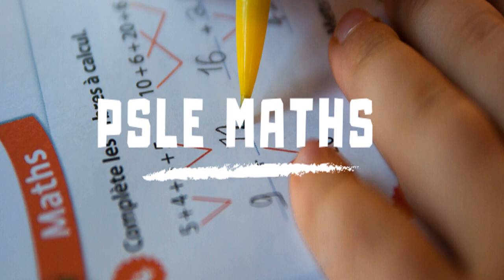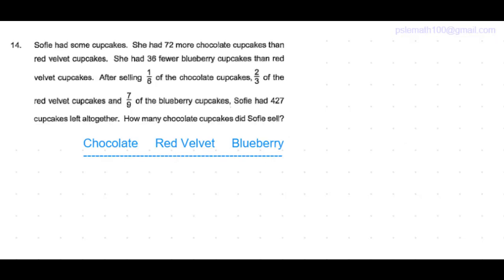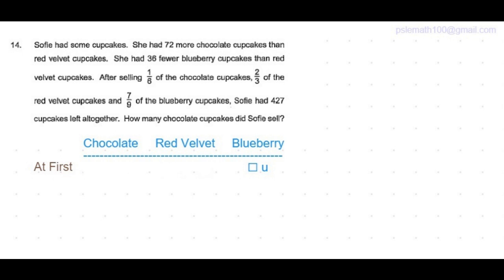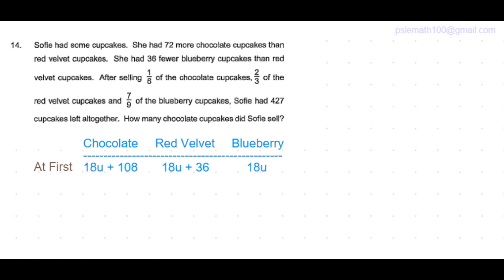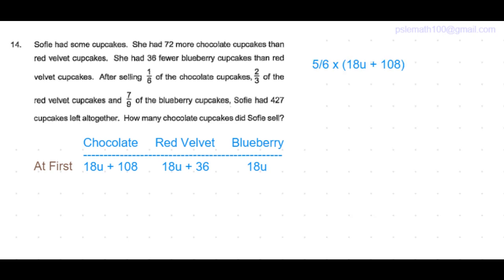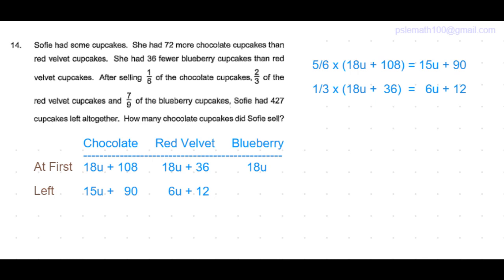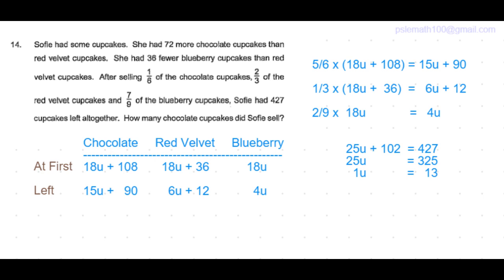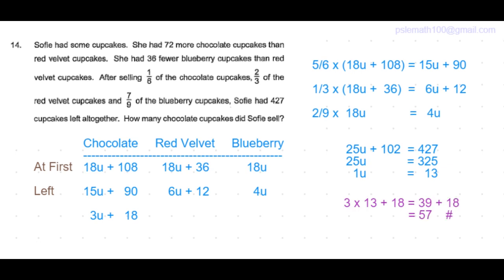P6 2020 ACS Prelims Q14 - Fractions | Sofie Chocolate Red Velvet Blueberry Cupcakes | PSLE Maths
P6 2020 Anglo Chinese School Prelims Question 14
Fractions - Before After - 4 Marks

1. Remainder Concept (Branching)

2. Equal Fractions Concept

3. Model Drawing Concept

4. Constant Part Concept

4a. Constant Total Concept

4b. Constant Difference Concept

5. Everything Changed Concept (Units and Parts)

6. Part-Whole Concept

7. Excess and Shortage Concept

7. Gap and Difference Concept

8. Grouping Concept

9. (Number x Value) Concept

10. Guess and Check / Assumption Concept

11. Working Backwards Concept

12. Simultaneous Equations Concept

13. Double 'IFs' Concept

14. Average Concept

psle maths,
psle math,
psle maths 2018 questions,
2019 psle maths percentage,
2019 psle math percentage questions,
2019 psle math paper 2,
2019 psle math tricky questions,
2019 psle math pattern question,
2019 psle math question answered,